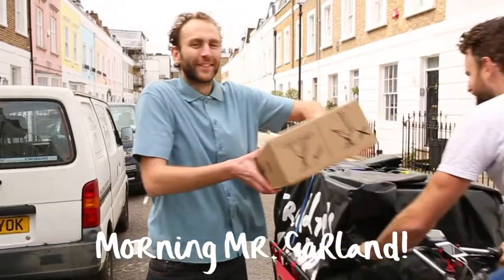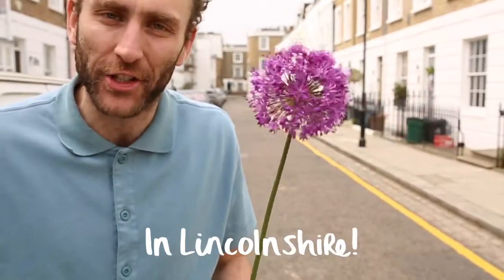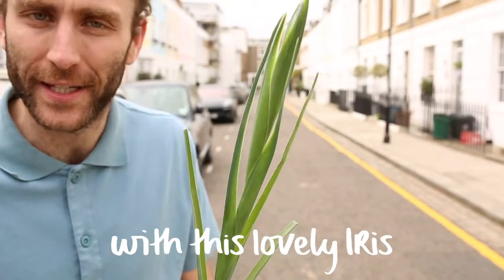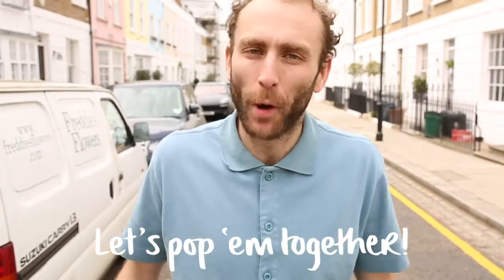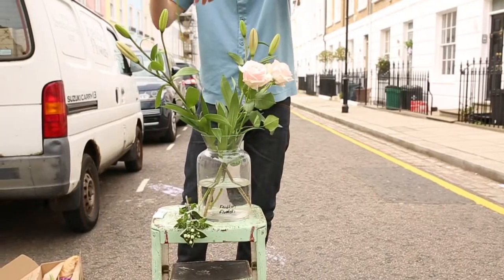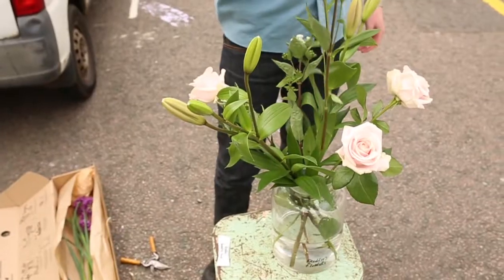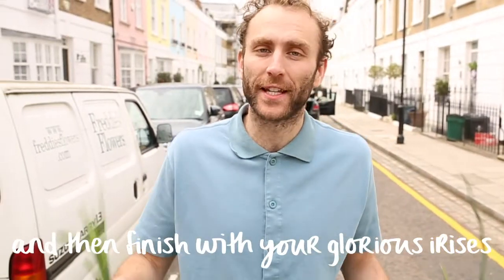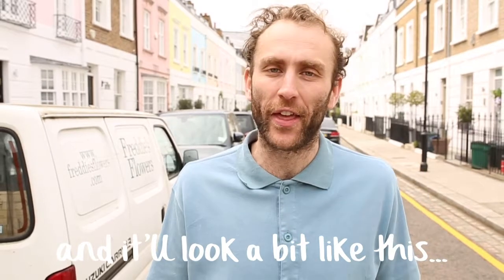Scrumdiddlyumptious! How to arrange: Brindisi Lilies, Roses, Bouvardia, Allium, Irises!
This mouth wateringly delicious bunch reminds me of a jar of sweets in a candy shop! Swirls and twirls, bon bons and pom poms! Just call me the floral Willy Wonka! Freddie Flonka?
Maybe not… but they will give you the same excitement as if you were walking through the gates of the chocolate factory to the world of pure imagination!